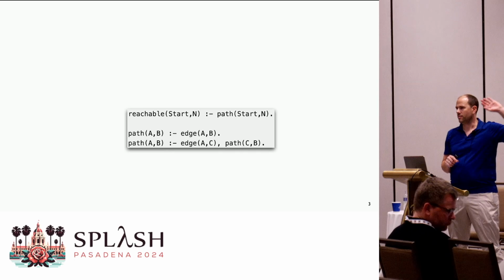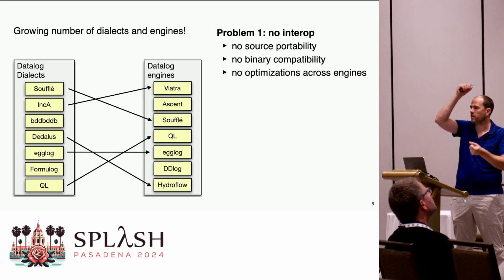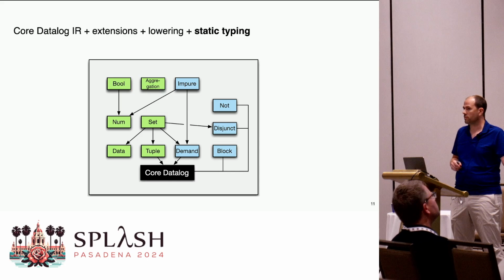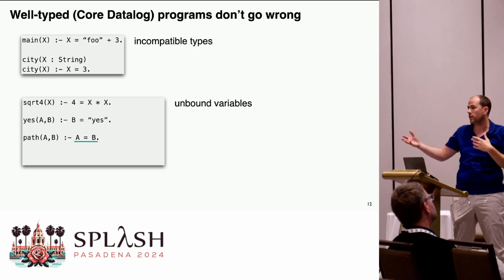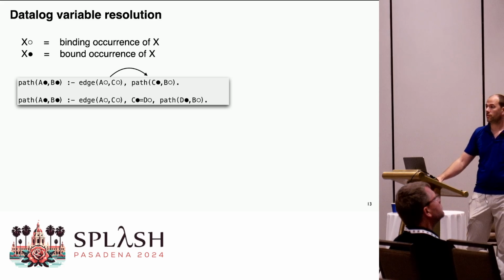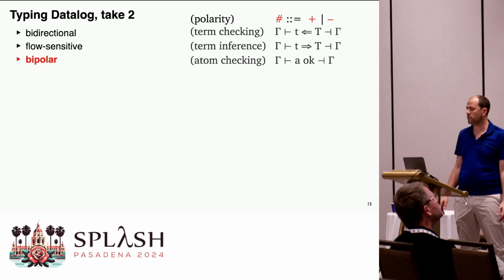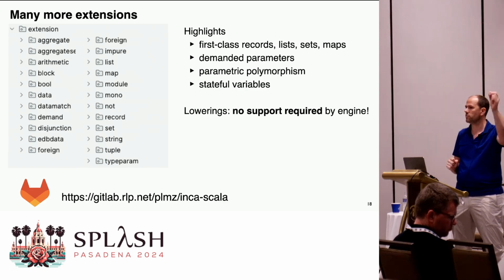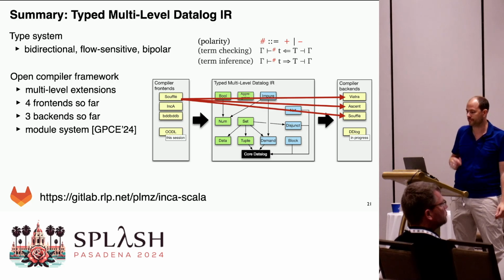[OOPSLA24] A Typed Multi-Level Datalog IR and its Compiler Framework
A Typed Multi-level Datalog IR and Its Compiler Framework (Video, OOPSLA 2024)
David Klopp, Sebastian Erdweg, and André Pacak
(JGU Mainz, Germany; JGU Mainz, Germany; JGU Mainz, Germany)

Abstract: The resurgence of Datalog in the last two decades has led to a multitude of new Datalog systems.
These systems explore novel ideas for improving Datalog's programmability and performance, making important contributions to the field.
Unfortunately, the individual systems progress at a much slower pace than the overall field, because improvements in one system are rarely ported to other systems.
The reason for this rift is that each system provides its own Datalog dialect with specific notation, language features, and invariants, enabling specific optimization and execution strategies.

This paper presents the first compiler framework for Datalog that can be used to support any Datalog frontend language and to target any Datalog backend.
The centerpiece of our framework is a novel typed multi-level Datalog IR that supports IR extensions and guarantees executability.
Existing Datalog systems can provide a compiler frontend that translates their Datalog dialect to the extended IR.
The IR is then progressively lowered toward core Datalog, allowing optimizations at each level.
At last, compiler backends can target different Datalog solvers.
We have implemented the compiler framework and integrated 4 Datalog frontends and 3 Datalog backends, using 16 IR extensions.
We also formalize the IR's flexible type system, which is bidirectional, flow-sensitive, bipolar, and uses three-valued typing contexts.
The type system simultaneously validates type compatibility and precisely tracks bindings of logic variables while permitting IR extensions.